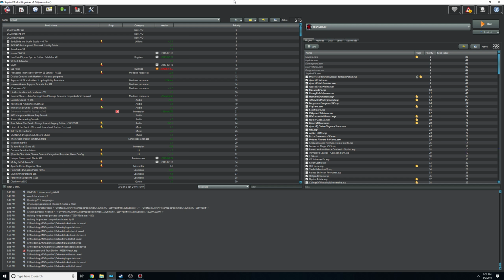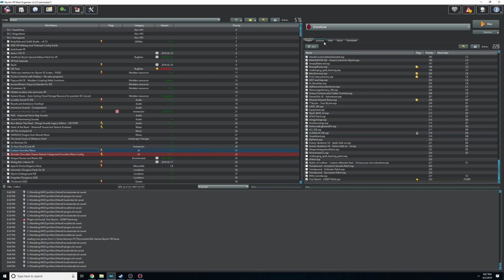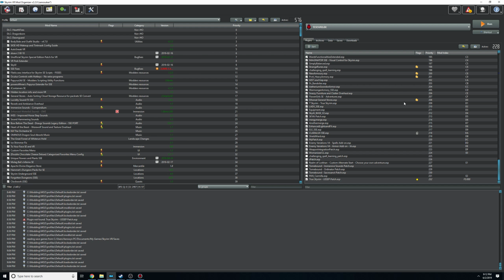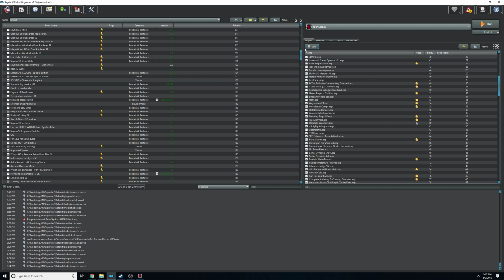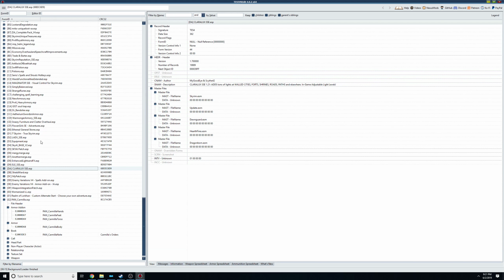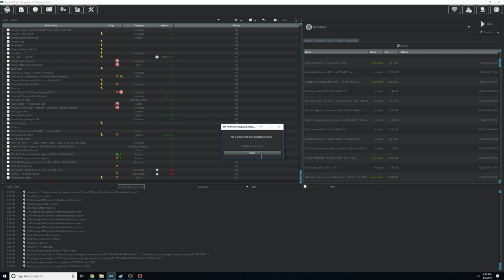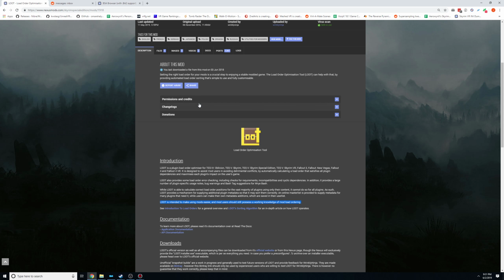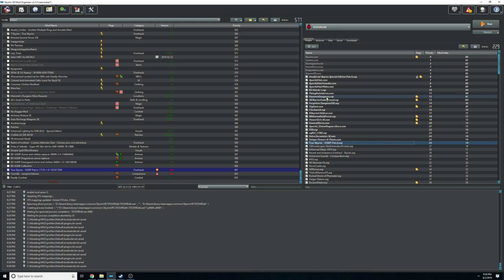How to Determine Load Order in Skyrim without LOOT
just my view on manual load ordering in SkyrimVR but same would apply for oldrim or SSE

Also one thing I forgot to mention about LOOT is if you have custom patches or custom ESP edits then LOOTs recommendation on patches is probably incorrect. Also LOOT is only for plugins not for mods without plugins so for those you need to order them properly manually anyway.

This website is source I used to learn what most records in xedit do

Link to my Graphics and Sound Overhaul Guide